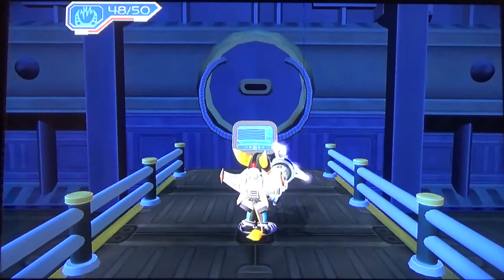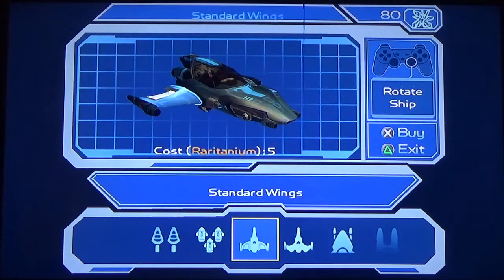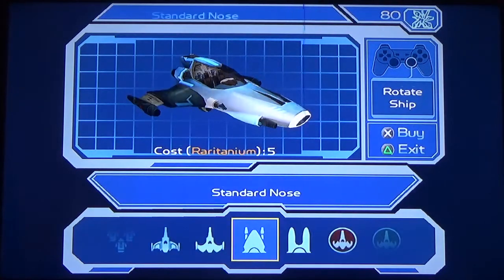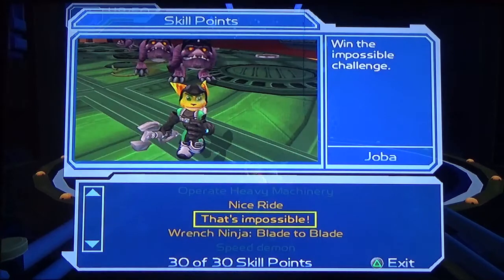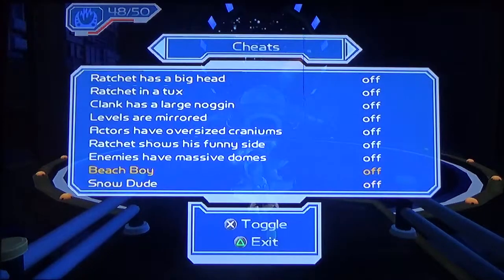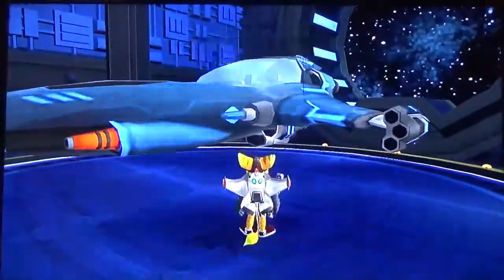Ratchet And Clank 2 Going Commando (HD Collection) Part 56: 30/30 Skill Points Collected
Part 56 of my Ratchet And Clank 2 LP for the HD Collection